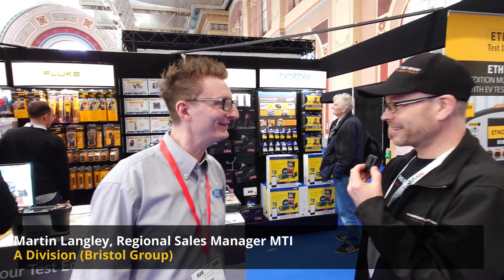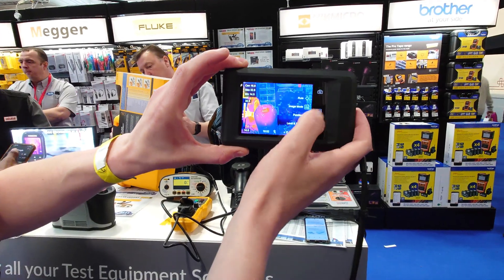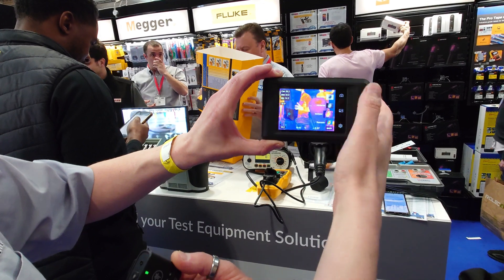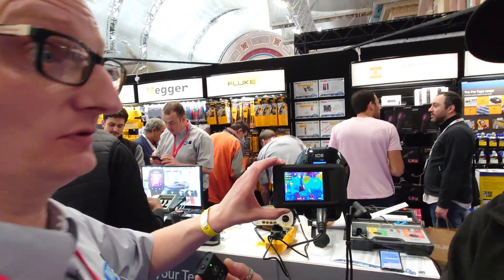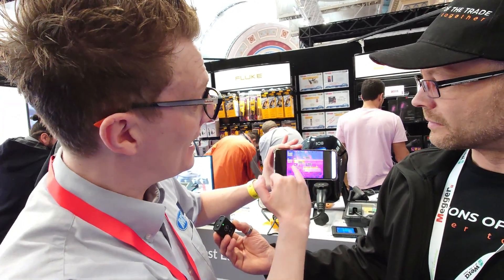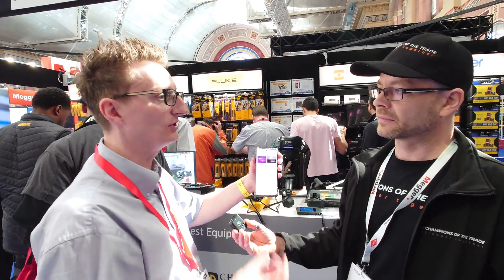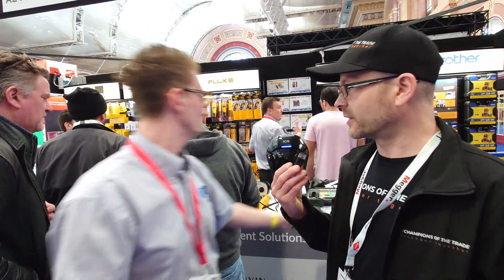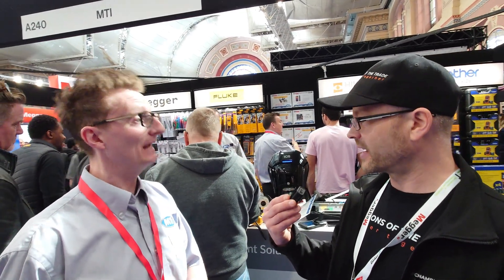HIKMICRO Pocket Thermal Imaging Camera | Product Demo at Toolfair 2023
Using a clip-on macro lens, the Pocket Series cameras can see details as small as 500 microns and allow you to take accurate temperature readings on small objects, such as components on printed circuit boards or assemblies.

Martin Langley gives Sam a demo of this camera and shows how easy it is to take images and generate a report while on site.